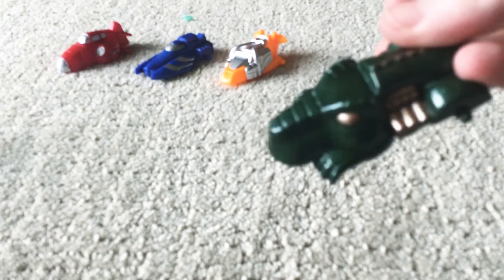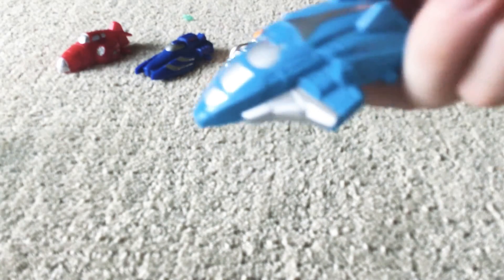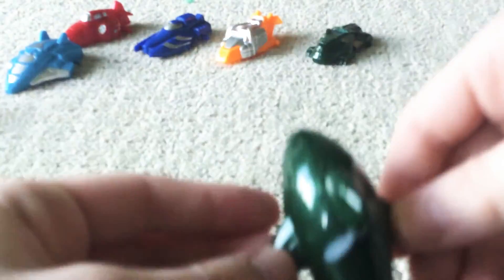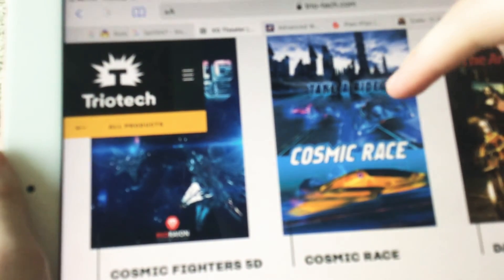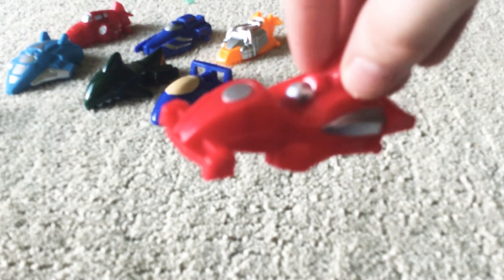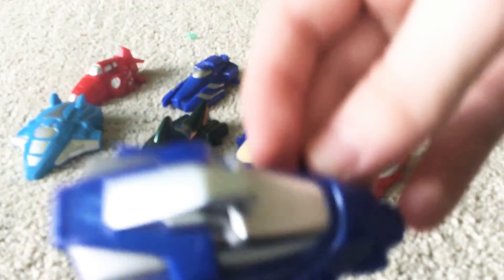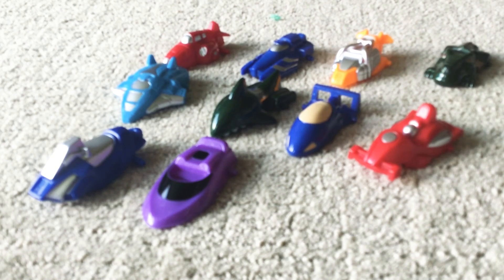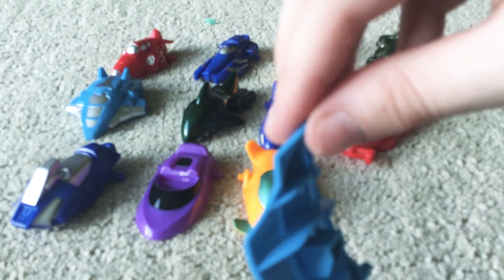Gaston presents Mini Cosmic Racers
Ride the future